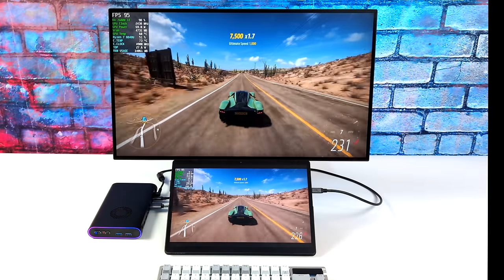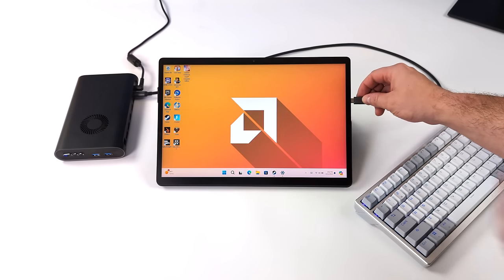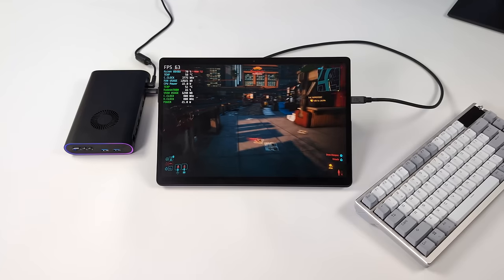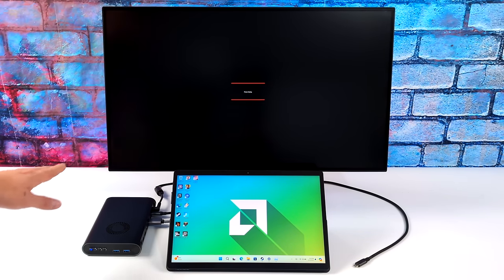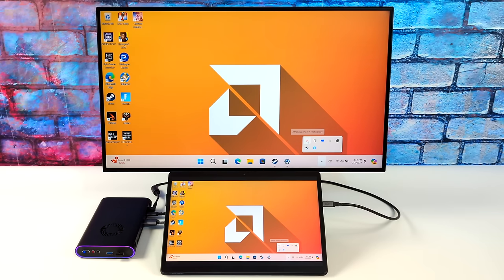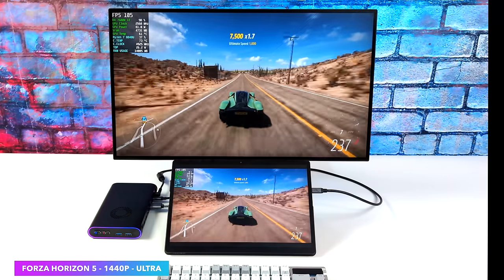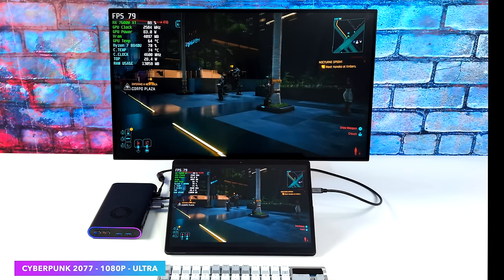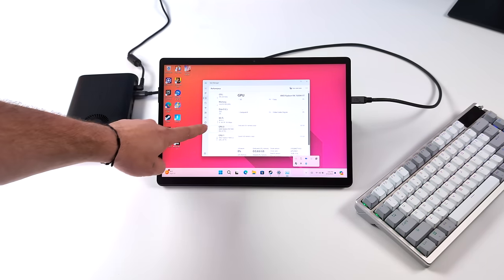We Added A Powerful eGPU To The New Minisforum V3 Ryzen Tablet Now Its Crazy FAST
In this video we pair a powerful eGPU with the new Minisforum V3 and this thing can game! Using the ONEXGPU Radeon RX 7600M Xt eGPUwe see if we can turn this AMD Ryzen powered Windows 11 tablet in to a full Gaming PC! The Minisforum V3 Is the worlds First AMD 3 in 1 Tablet and it also the best  Windows Tablet we have ever tested!
Powered by the AMD Ryzen 7 8840U and backed by 32GB of LPDDR5 ram this is a Windows AAA gaming tablet. With A 14” 165Hz screen that supports VRR “Freesync” variable refresh rate! This is a perfect for Travel and trips!

ETAPRIME
12400 Wake Union Church Rd PMB 239